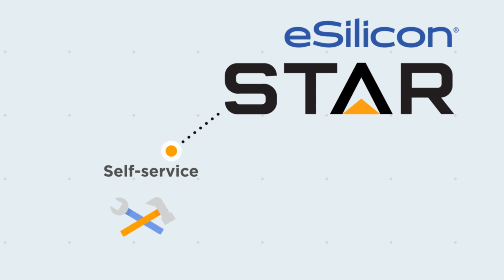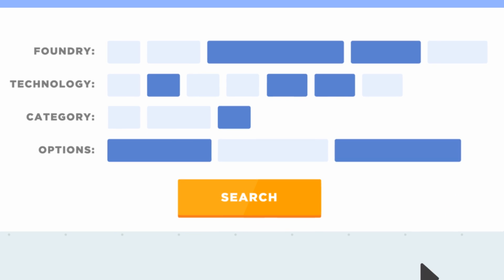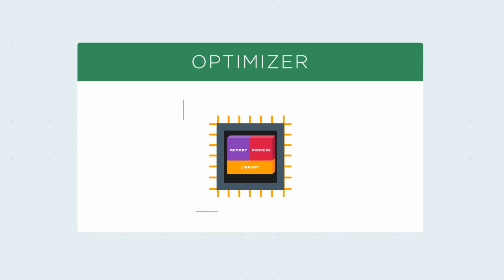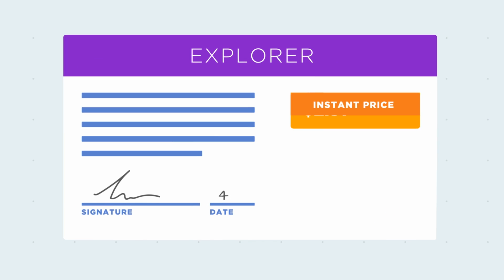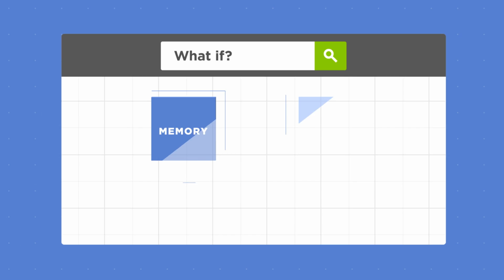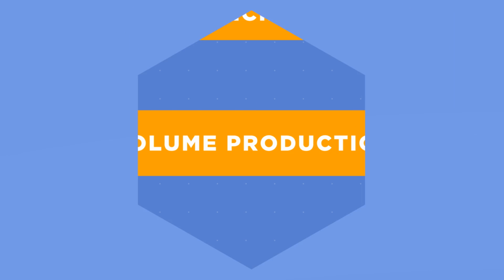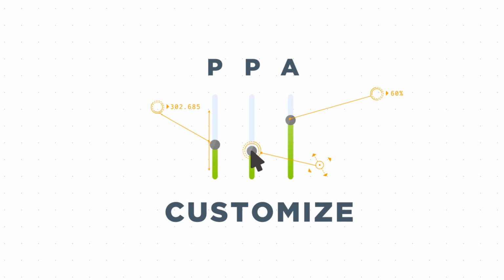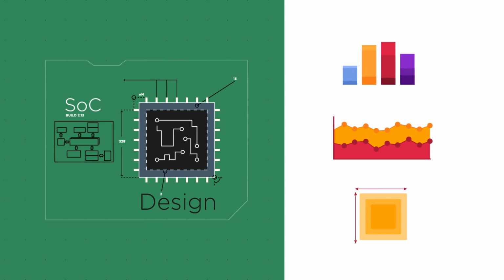eSilicon STAR Online Tool Suite Overview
eSilicon® STAR is an automated online secure platform that provides a self-service, transparent, accurate, real-time experience from IC design through volume ASIC production.